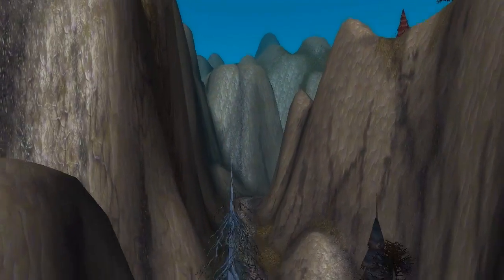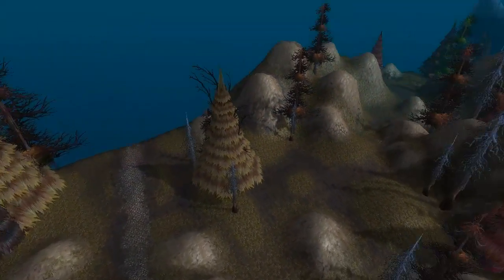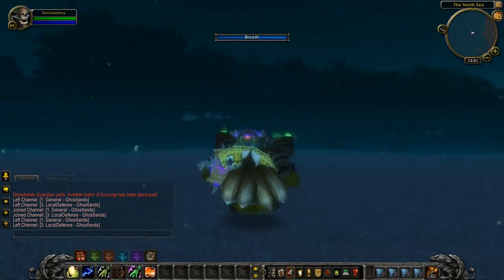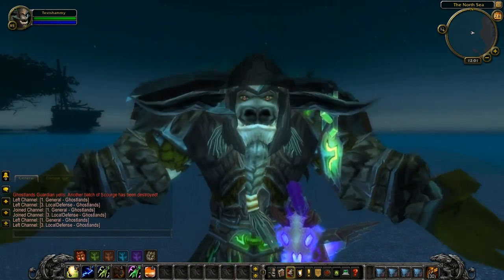WoW PTR - Ghostlands, now with added flying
- Blue Plz! The WoW podcast that feeds on pubbie tears.

The Ghostlands has been made flyable in the latest PTR update, which will be part of patch 4.1. It has some.. issues and we assume the reason it can now by flown in is due to the presence of Zul Aman.